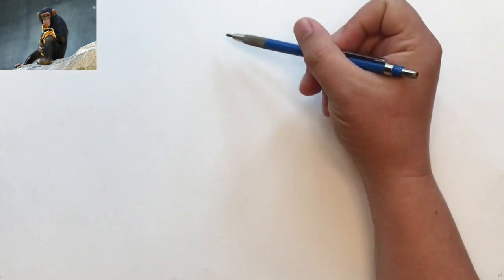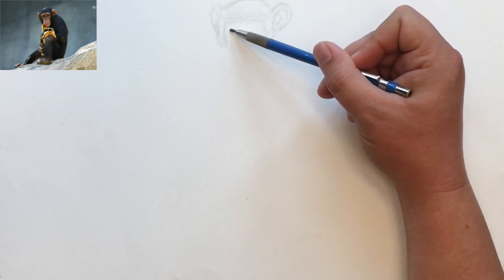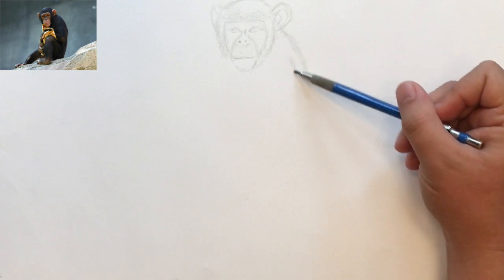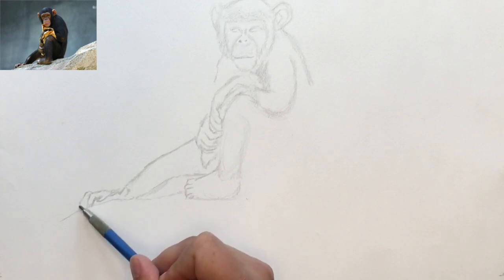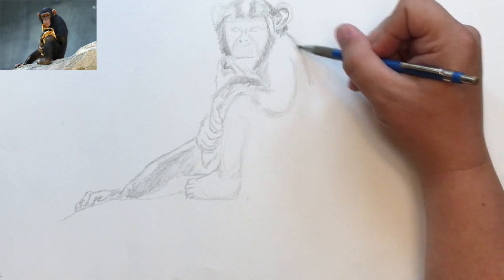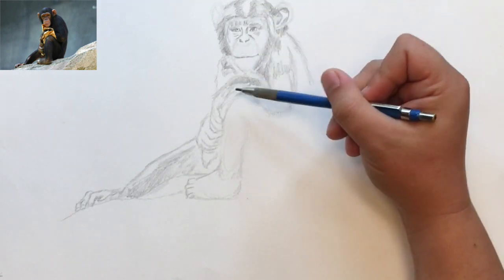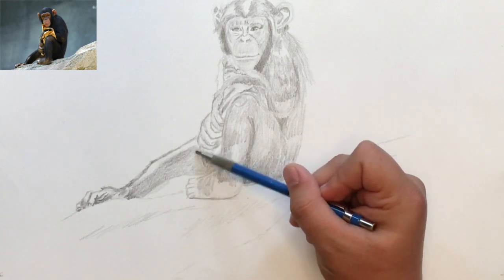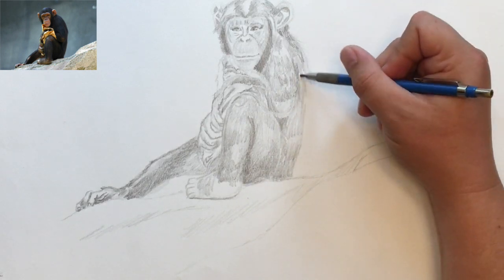How to Draw a Chimpanzee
This video is about How to Draw a Chimpanzee